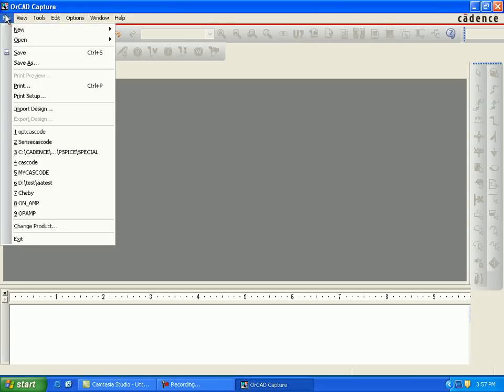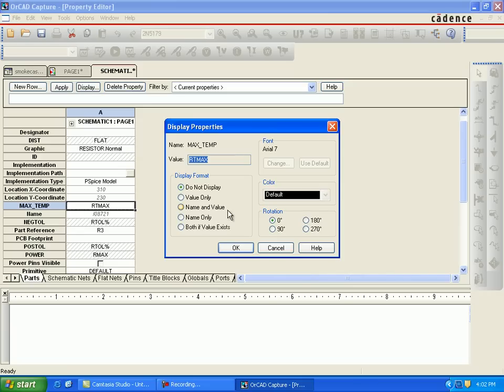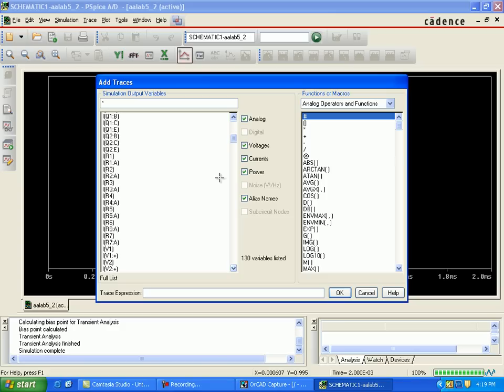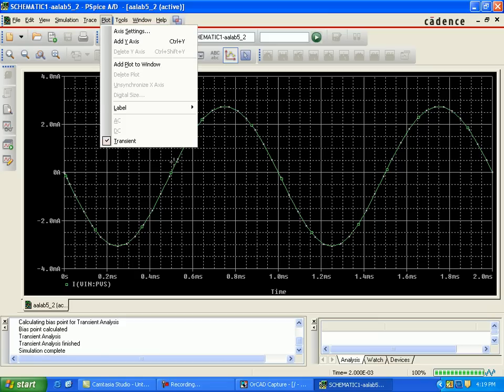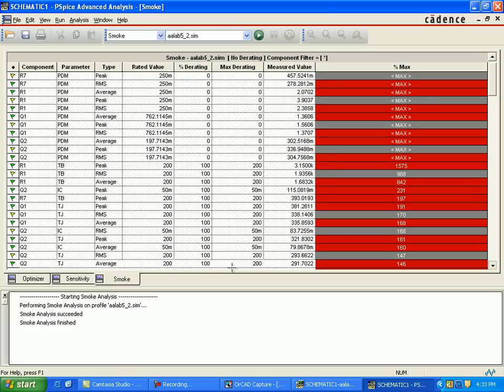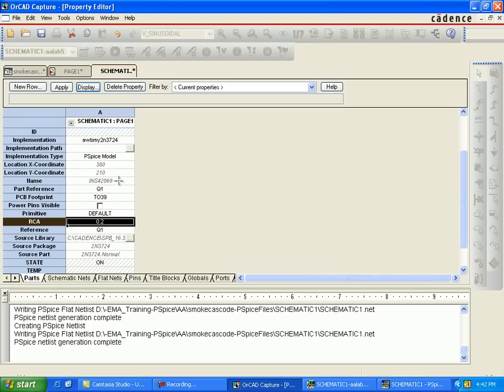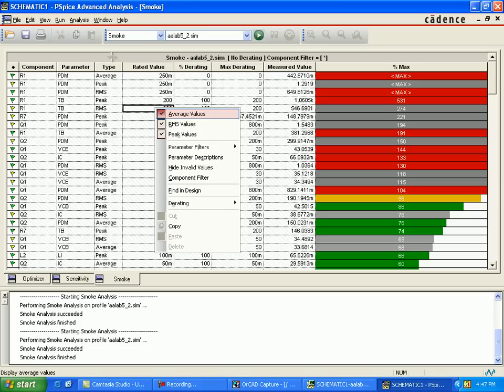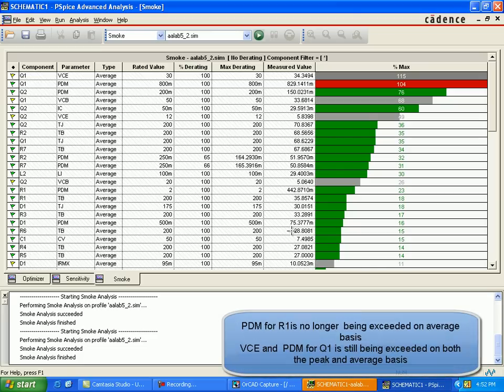Advance analysis: PSpice Smoke Analysis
Lab 5    Advance Analysis SMOKE
In his lab we are going to
 -Asign maximum operating conditions
 Perform a stress analysis using smoke
 Explain the smoke display
 Describe the implementation for the use of a heat sink on a device
 Display the results in the three different ways-